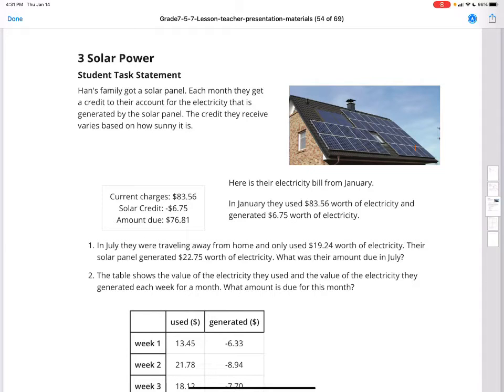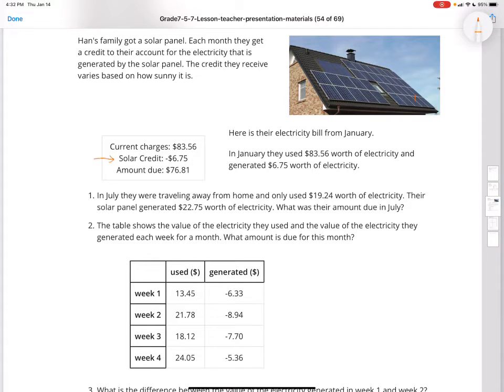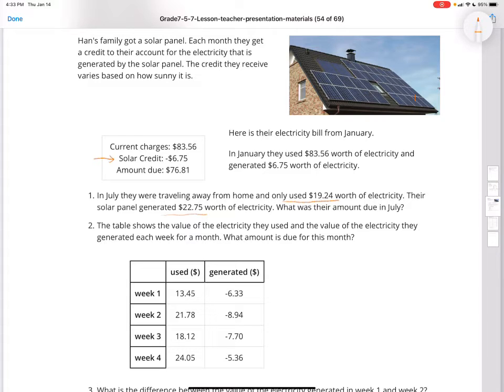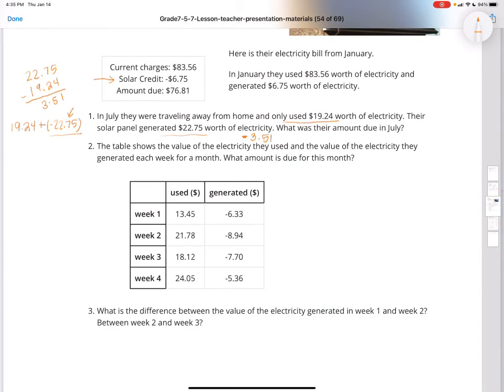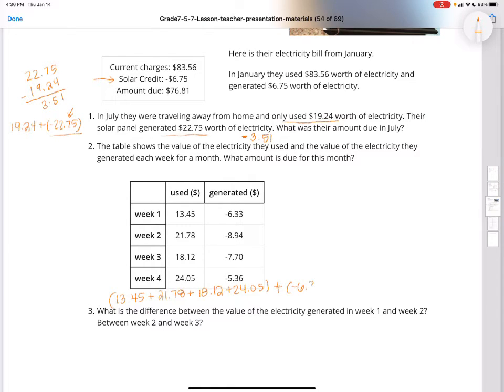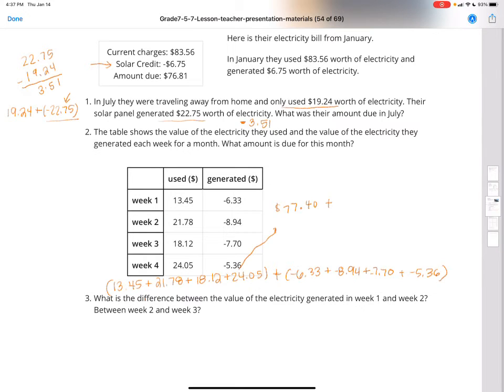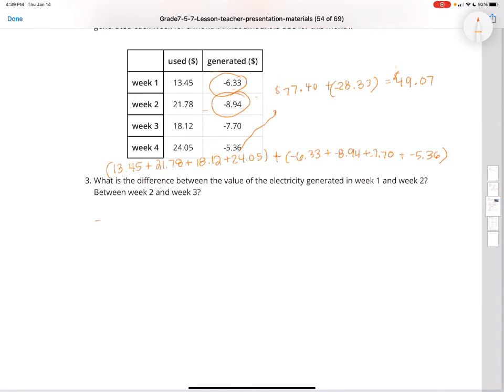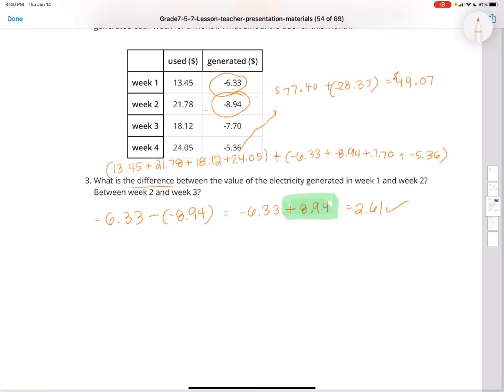January 15, 2021